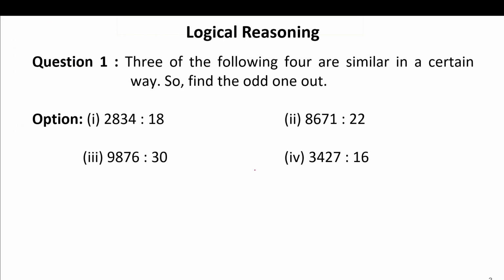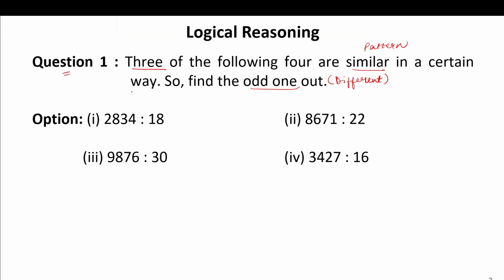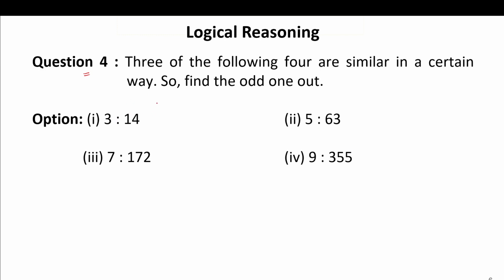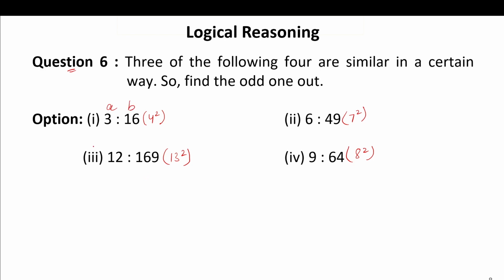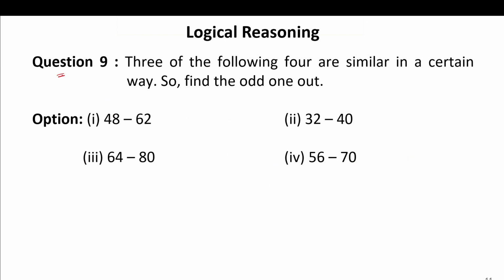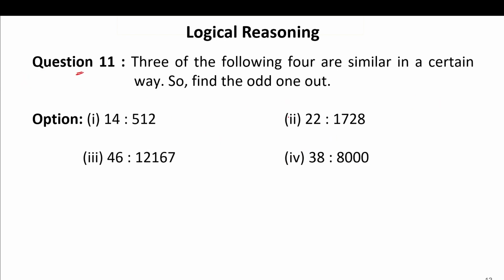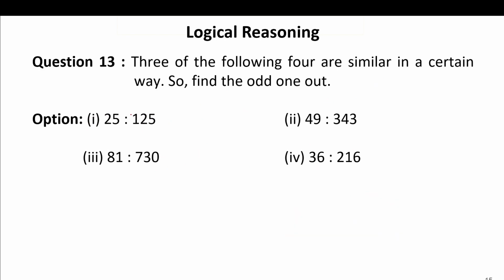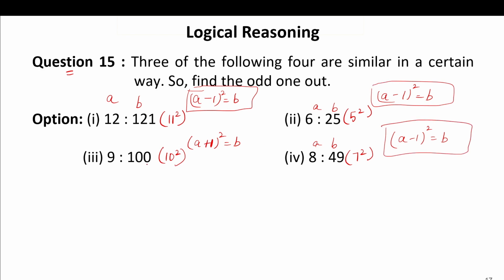Logical Reasoning 14th Part: Practice Questions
Subject: Logical Reasoning
Programme Name: Logical Reasoning
Course Name: CLAT

In this video we have discussed about advanced logical reasoning.

📡 Key Features:
Syllabus-focused Content